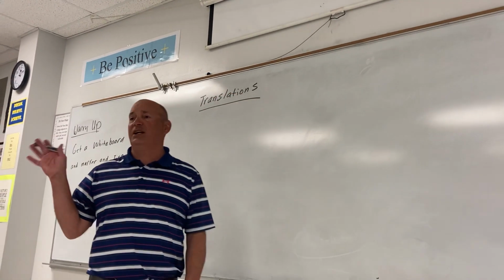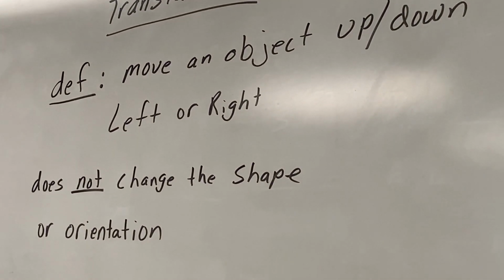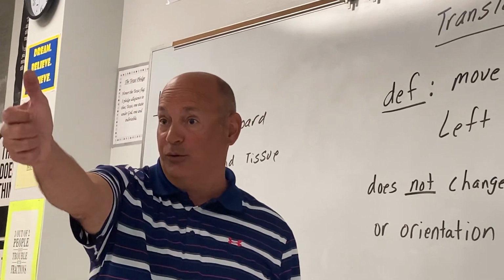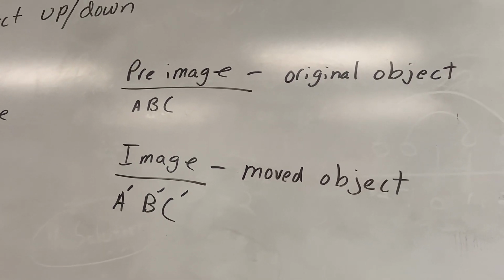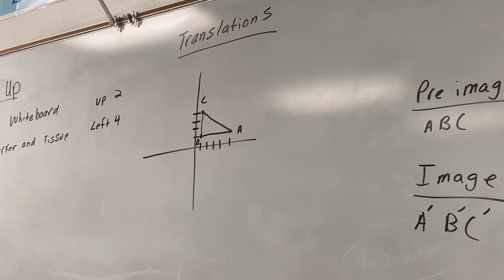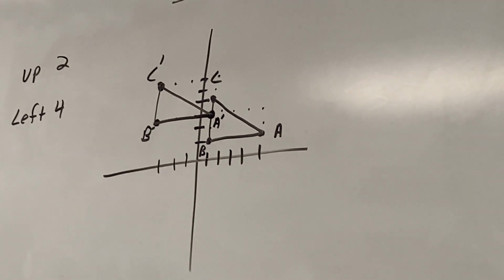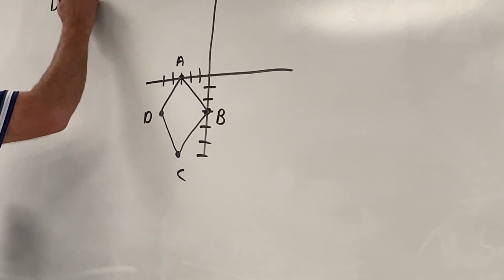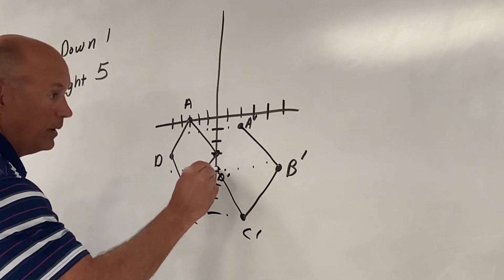Coach Murphree: Translations (Transformations)